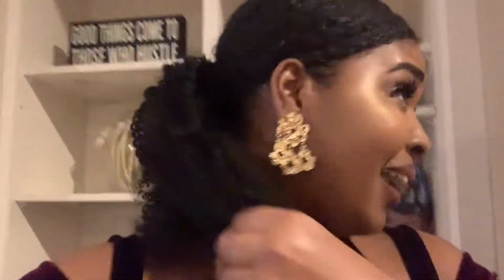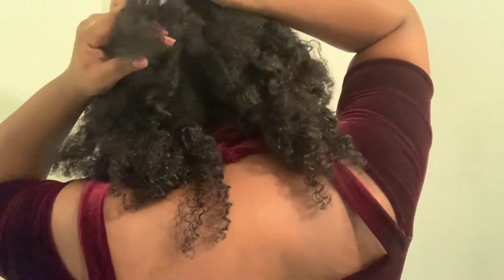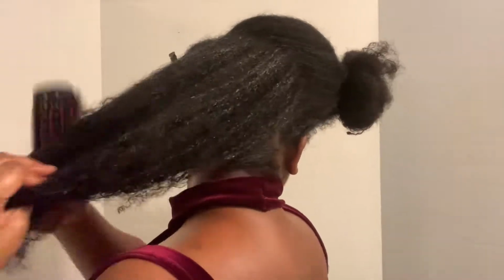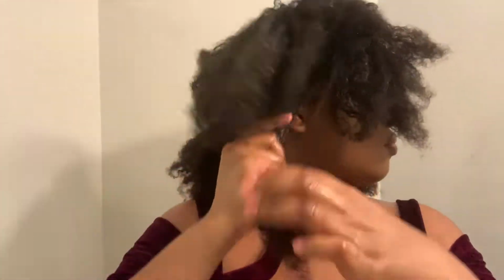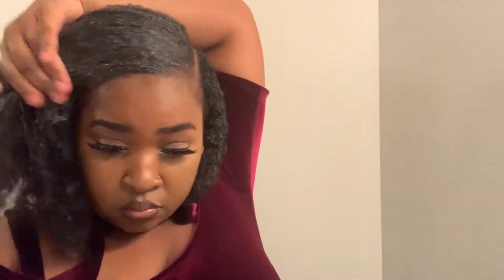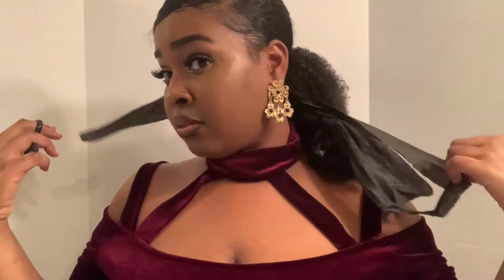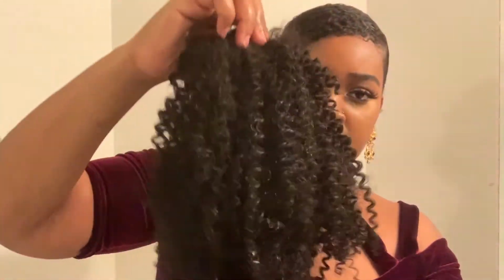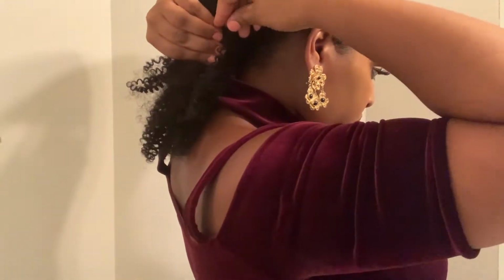SLEEK Kinky Curly Low Ponytail with Side Part | Style Factor Gel | Type 4 Natural Hair - DETAILED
In today’s video, I am showing you how I do my sleek kinky curly ponytail on my type 4 natural hair using three main products. I used a shea butter and olive oil mix (more olive oil in the mixture than shea butter) and Style Factor Edge Booster Gel (pineapple scent) to mold my hair. I also used the Style Factor Edge Booster Strong Hold Water Based Pomade on my edges. My hair turned out perfect and achieving this hairstyle was very affordable. It’s also easy for beginners! Keep watching to see how I achieved this super sleek look for the Christmas Party!

Style Factor Edge Booster Strong Hold Water-Based Pomade- Sweet Peach Scent
Style Factor Edge Booster Strong Hold Styling Gel- Coconut Banana (Could not find Pineapple)